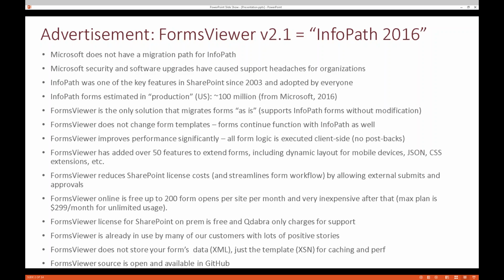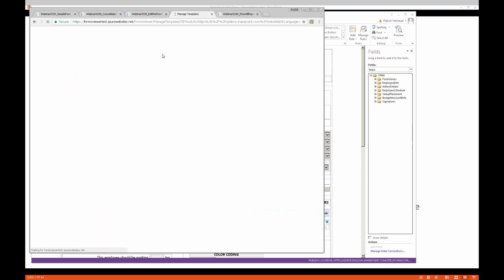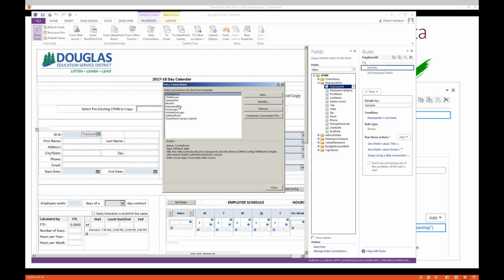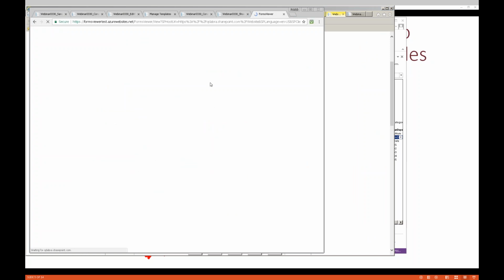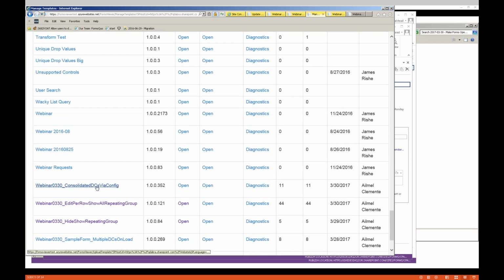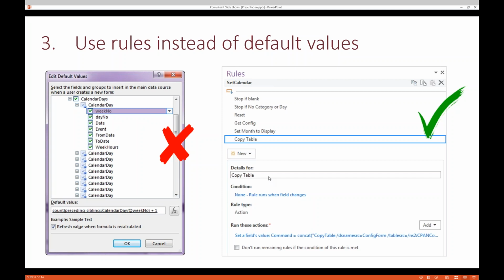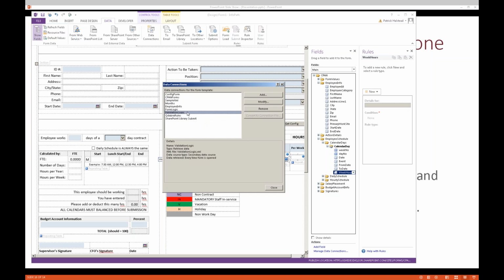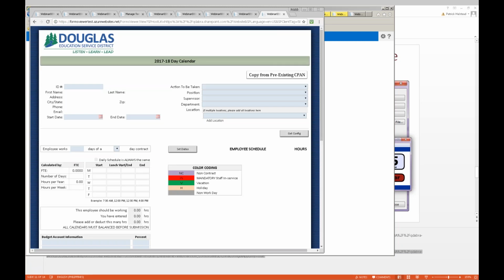Make Forms Open Faster: Qdabra Webinar 3/30/2017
Add filtering to reduce the amount of data queried on load
Use hide-show conditional formatting to reduce the number of controls visible in tables
Use rules instead of default values
Delay load data connections to improve user perception
Consolidate multiple data connections into one to reduce overhead
Consolidate data connections into a resource fileescription
Qdabra Weekly Webinar 3/30/2017